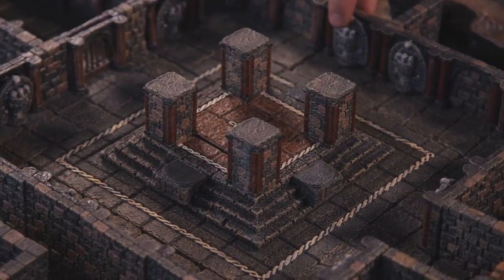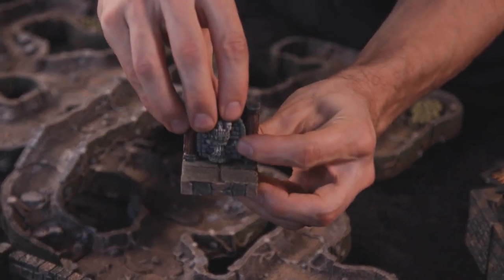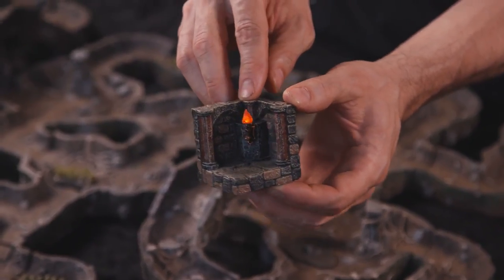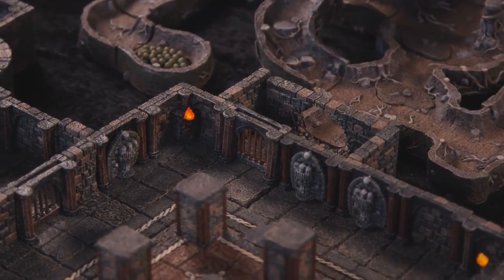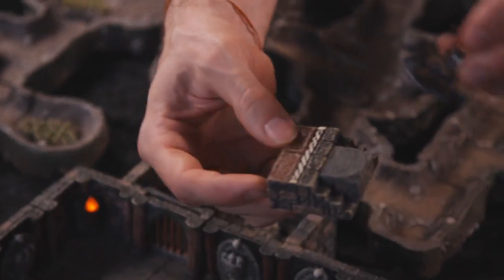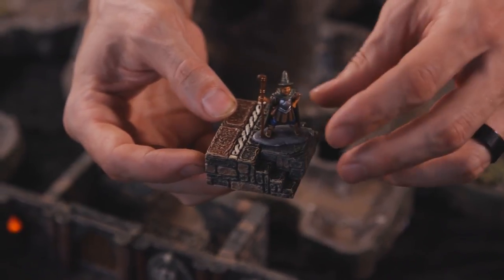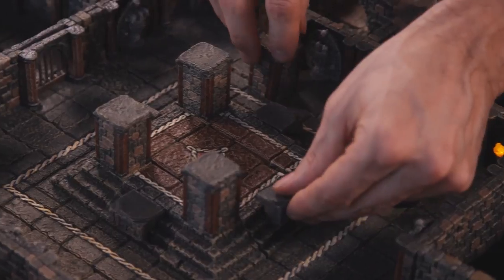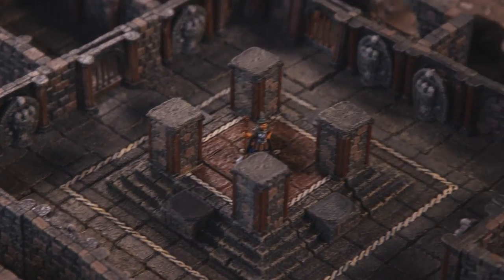Dais of the Dead (Encounter Area #12) Walkthorugh